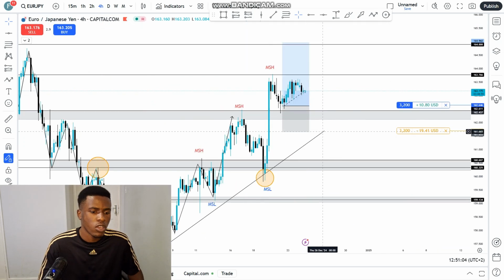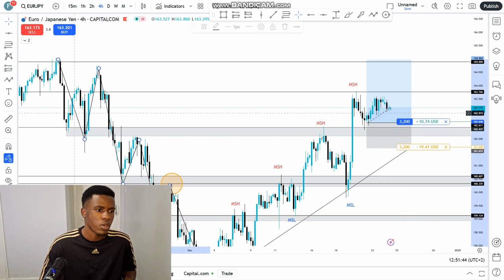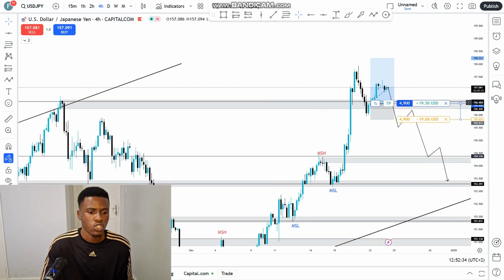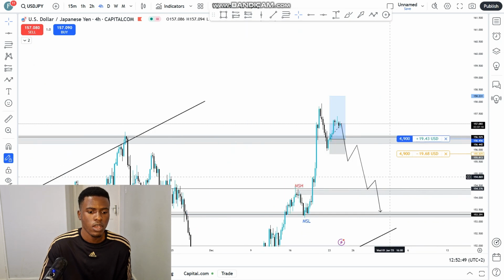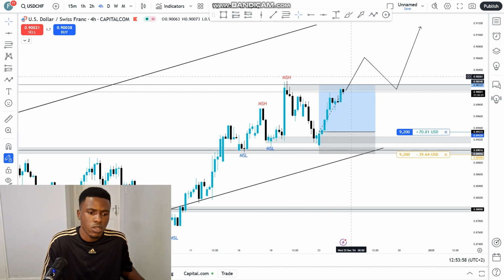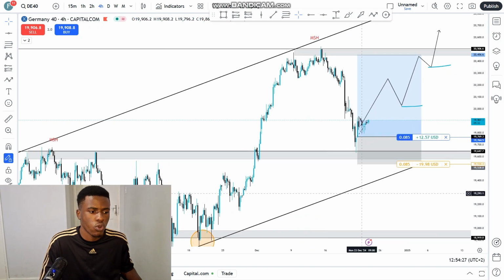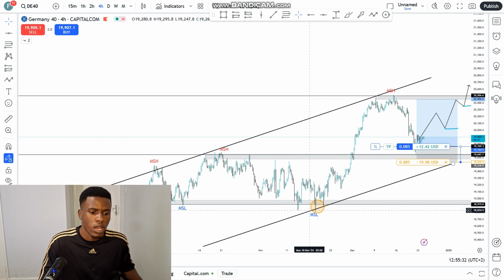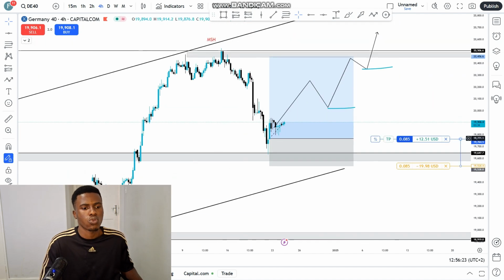Road To $100k Funding: Midweek analysis